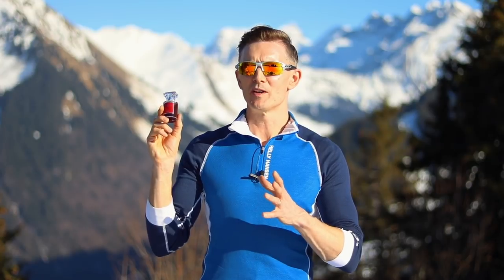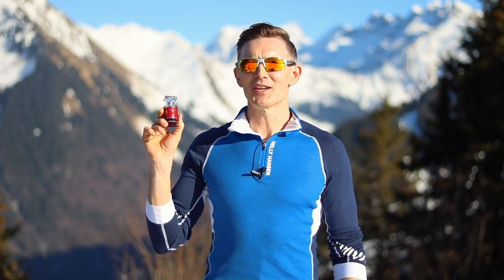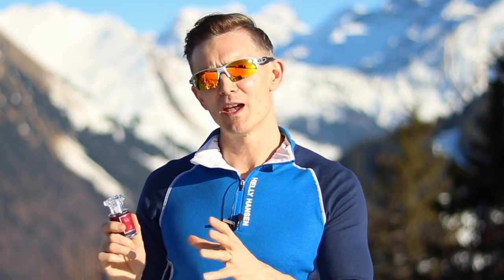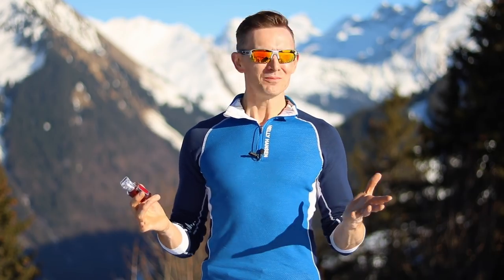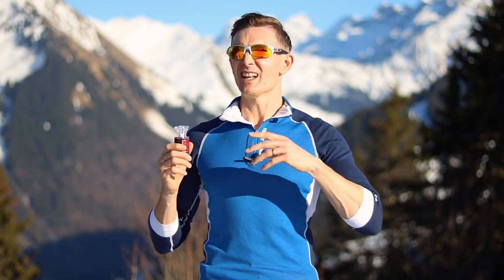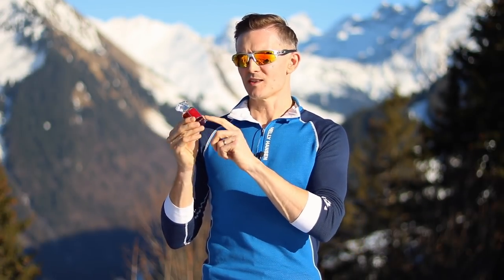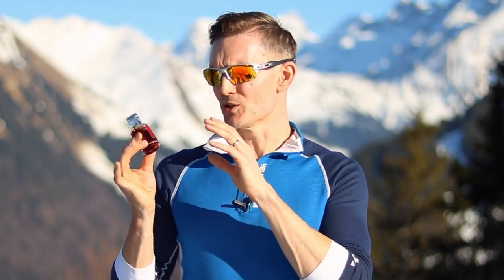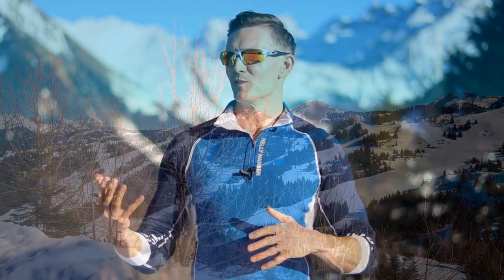EX IDOLO RYDER Fragrance Review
This video has been made in collaboration with Scent City and at high altitude in the French Alps.  Ex Idolo Ryder is a luxurious Amber based scent that reminds me somewhat of Tom Ford Amber Absolute and Tobacco Oud.  I hope you enjoy hearing my thoughts on this one.

To purchase Ryder or any other fragrances from Scent City go

Scent City Social Media LInks

To purchase cheap luxury clones and originals from Luxor Fragrances go

All contributions will be used to grow Frag-mental by investing in new fragrances to review and upgrades to camera and editing equipment. No Ferrari's 😉